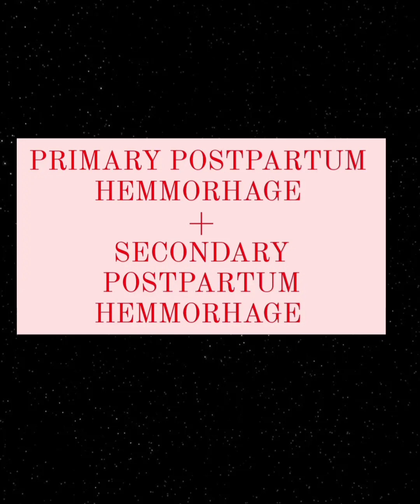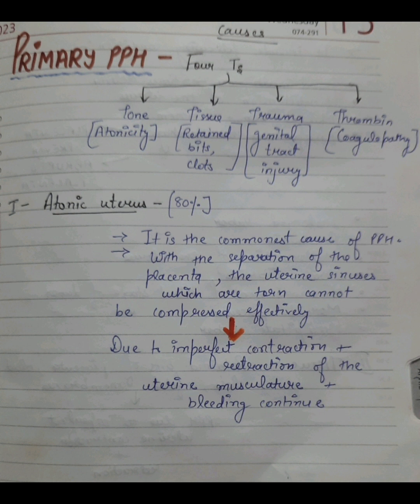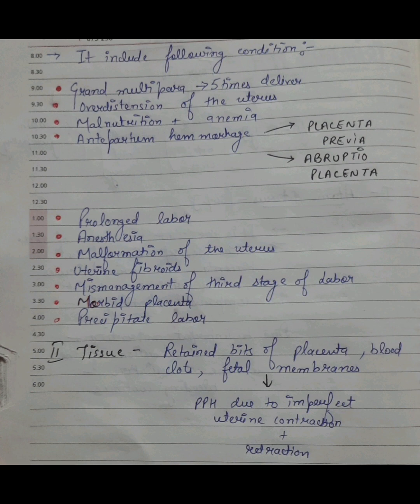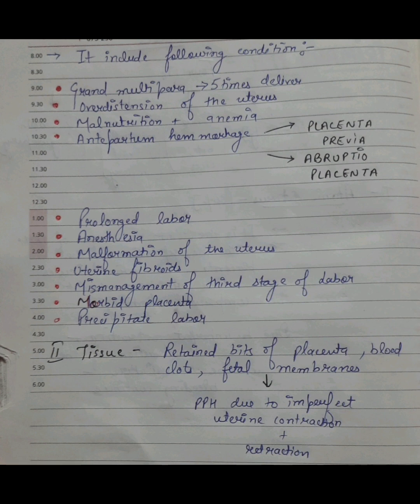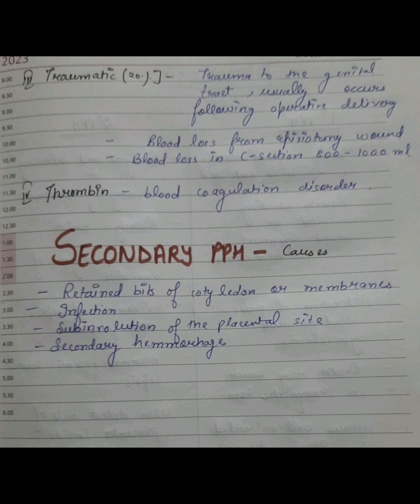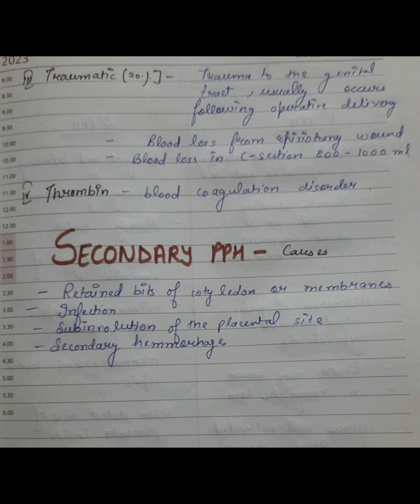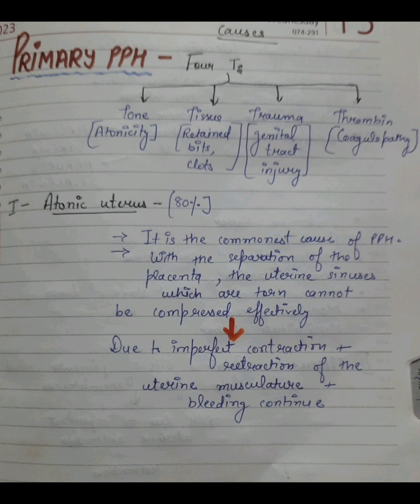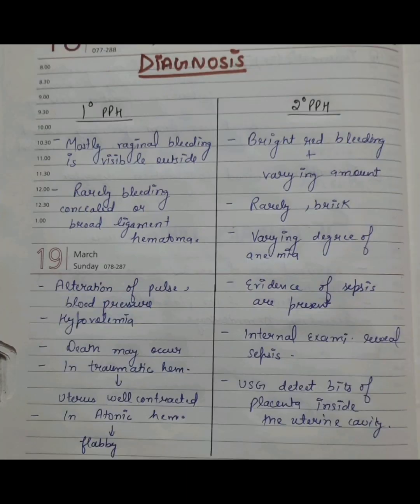Postpartum hemorrhage |Primary PPH | Secondary PPH ( Causes & Diagnosis)